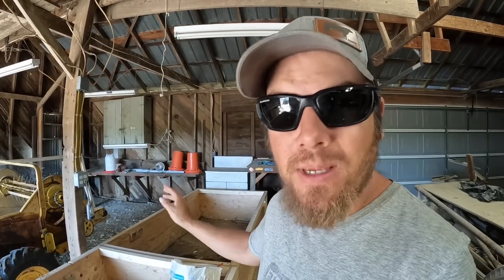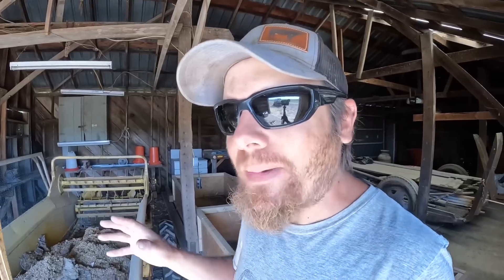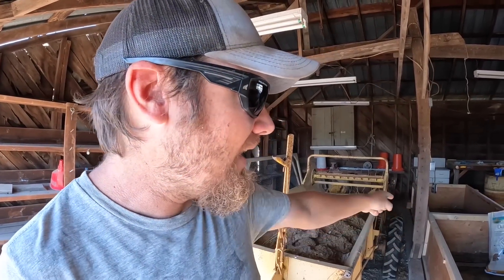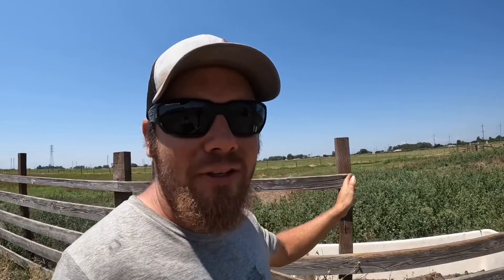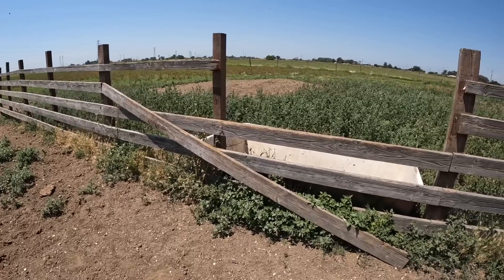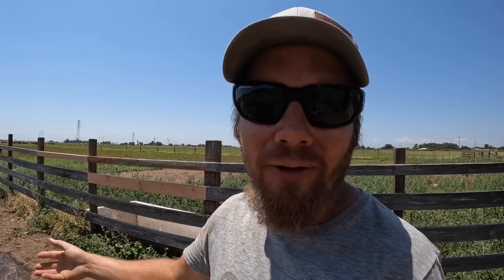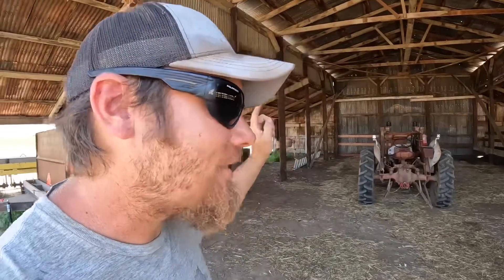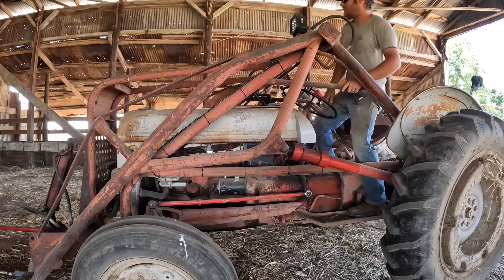Getting Ready for Hay!